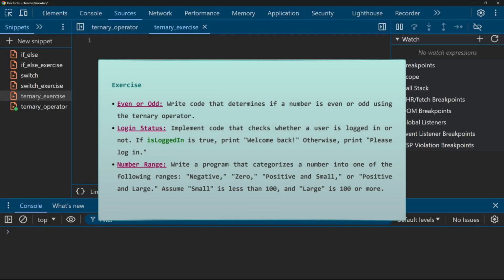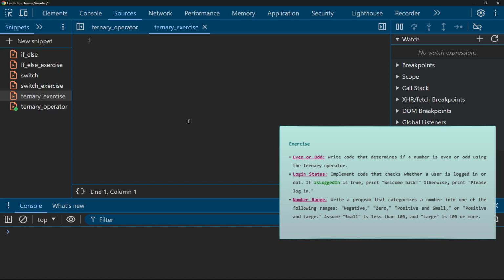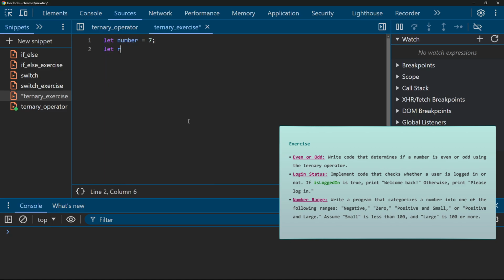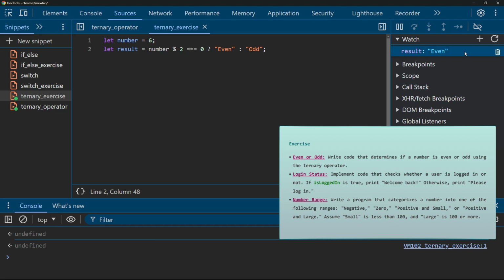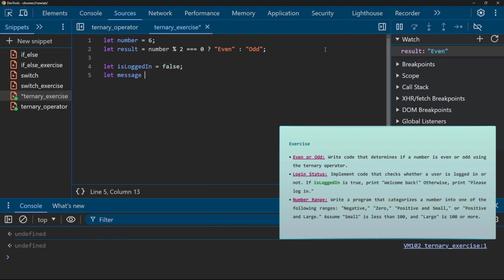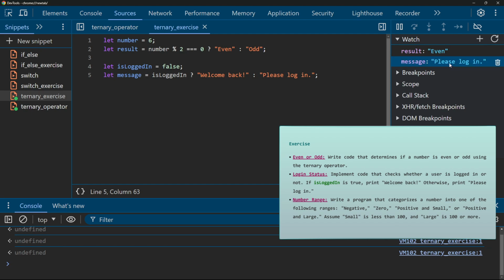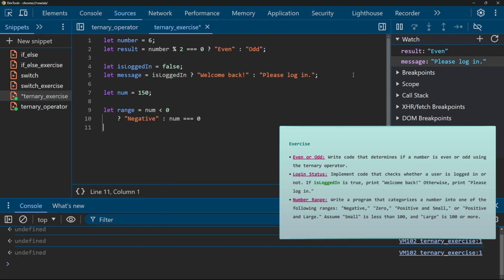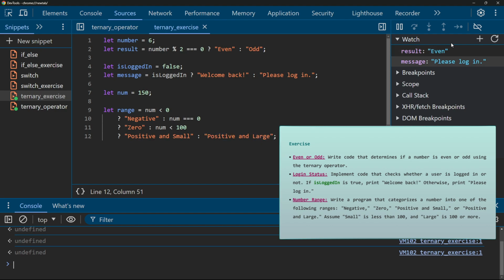JavaScript For Beginners #48 | Practice Ternary Operator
00:00 - Exercise
00:16 - Example solution

*Ternary operator: Exercise*
Here are some exercises for you to practice using the ternary operator:
● *Even or Odd:* Write code that determines if a number is even or odd using the ternary operator.
● *Login Status:* Implement code that checks whether a user is logged in or not. If isLoggedIn is true, print "Welcome back!" Otherwise, print "Please log in."
● *Number Range:* Write a program that categorizes a number into one of the following ranges: "Negative," "Zero," "Positive and Small," or "Positive and Large." Assume "Small" is less than 100, and "Large" is 100 or more.